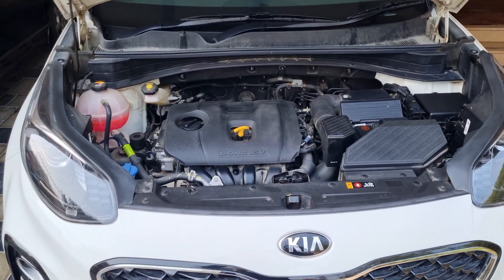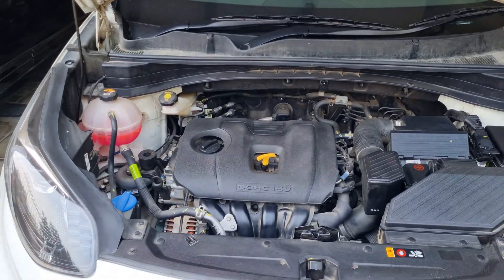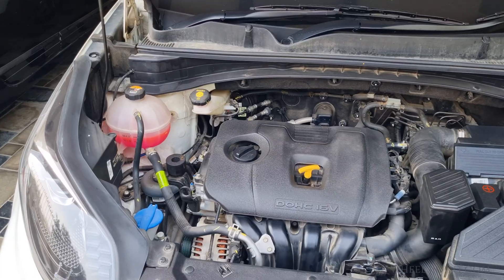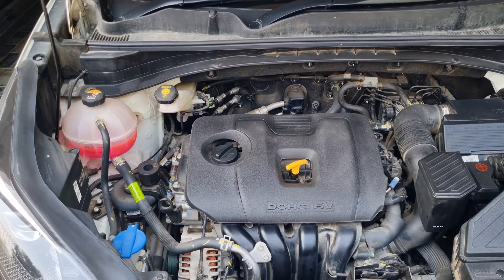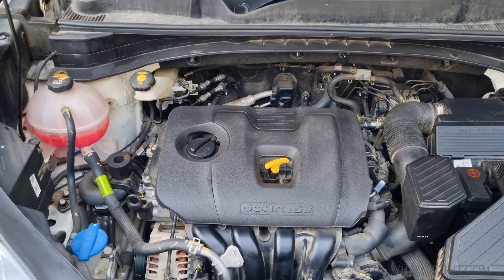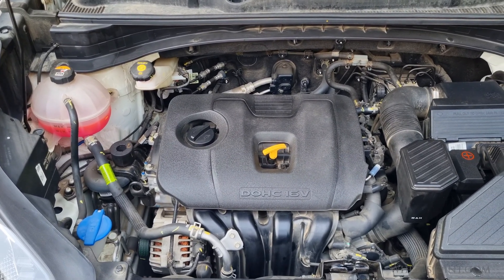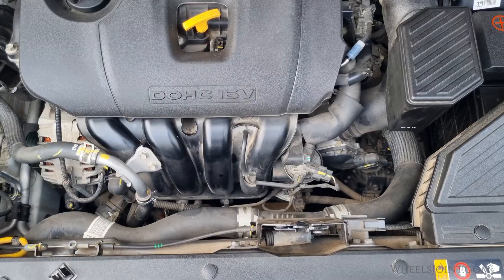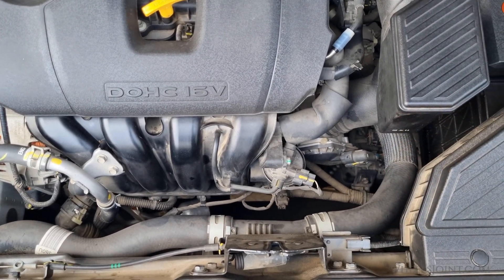Engine coolant temperature sensor location in Kia Sportage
The engine coolant temperature (ECT) sensor is a crucial component that helps regulate engine performance by sending temperature data to the ECU. In most Kia Sportage models, you can find the ECT sensor near the thermostat housing, where the upper radiator hose connects to the engine block.

⚠️ A faulty ECT sensor can cause:
✅ Poor engine performance
✅ Overheating issues
✅ Hard starting or no-start conditions

To access the sensor, you may need to remove the air intake duct or nearby components. Always disconnect the negative battery terminal before working on the sensor to prevent electrical issues.

📺 Watch now to locate the ECT sensor in your Kia Sportage!